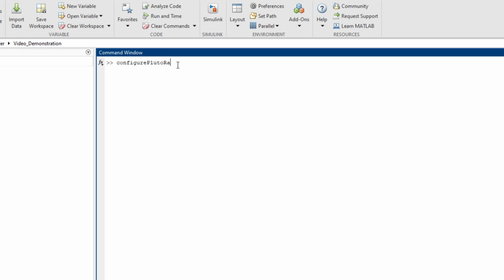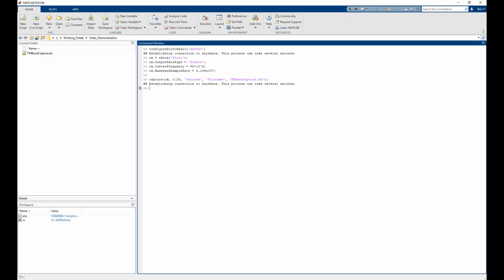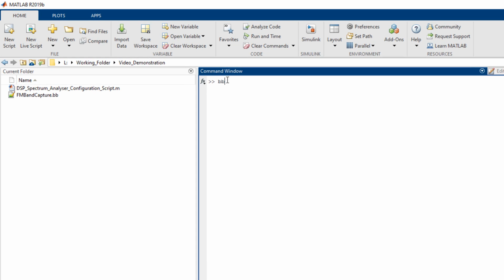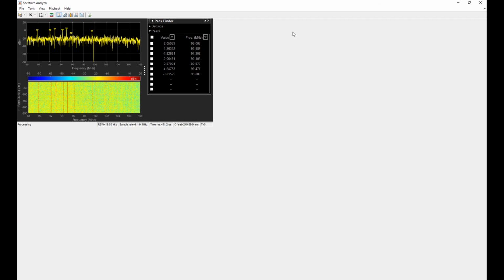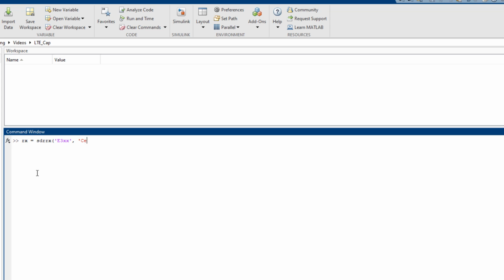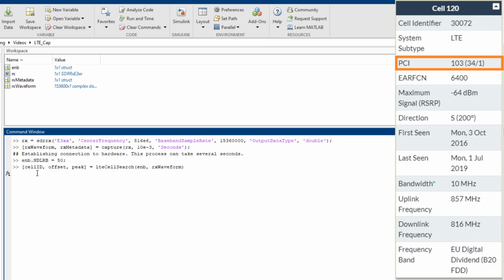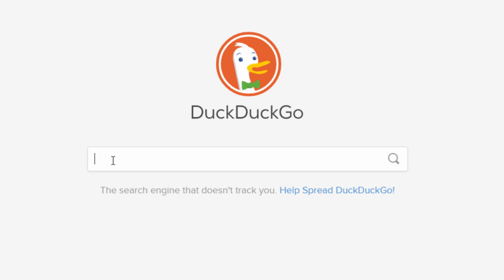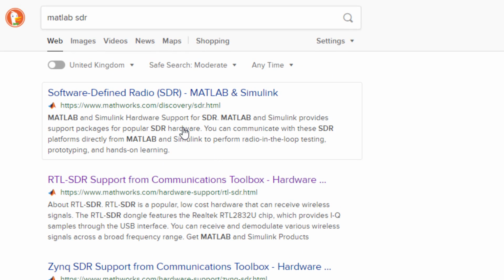RF Signal Capture Using MATLAB and SDR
The Pluto Radio, USRP® Embedded Series Radio and Xilinx® Zynq®-Based Radio support packages from Communications Toolbox™ can be used to capture RF signals off the air using Software Defined Radio (SDR) hardware. Using a simple-to-use MATLAB® interface, any signal can be captured either into the MATLAB workspace or directly to a file for post-capture processing in MATLAB and Simulink®. First, the capture function is used to record the FM Broadcast spectrum to a file which is later read back into a DSP System Toolbox™ spectrum analyzer that highlights peaks corresponding to local broadcast stations. Next, the capture function is used to receive an LTE frame from a local antenna to the MATLAB workspace. LTE Toolbox™ is then used to decode the known physical cell identifier to verify reception.

Accelerate your SDR design by deploying to Ettus Research USRP E310/E312 hardware
Accelerate your SDR design by deploying to Xilinx Zynq SoC hardware
Use the low-cost Analog Devices ADALM-Pluto Radio to work with RF signals